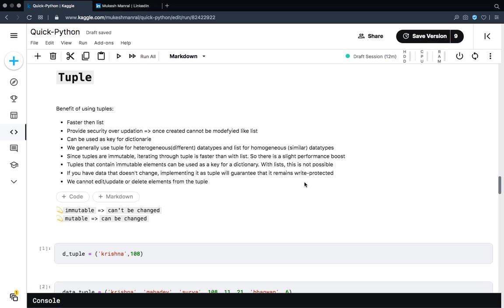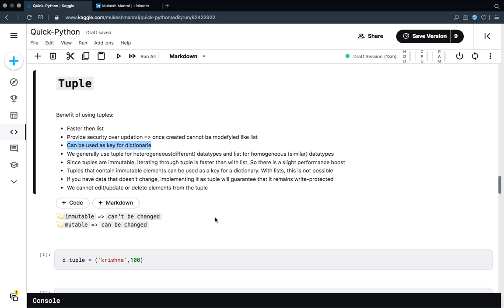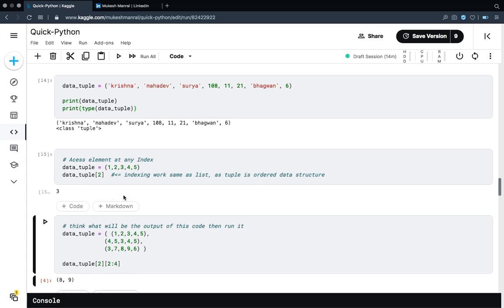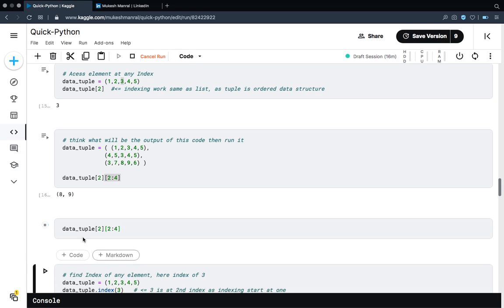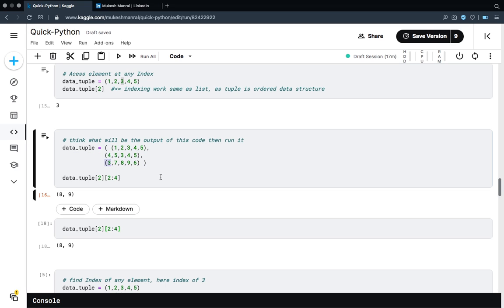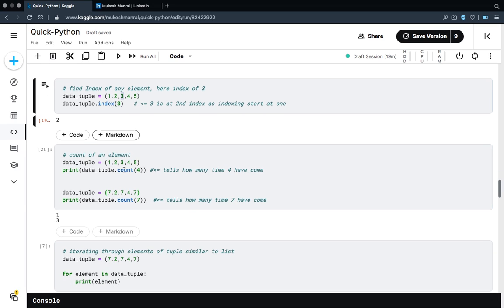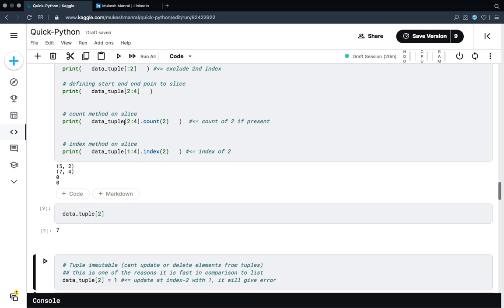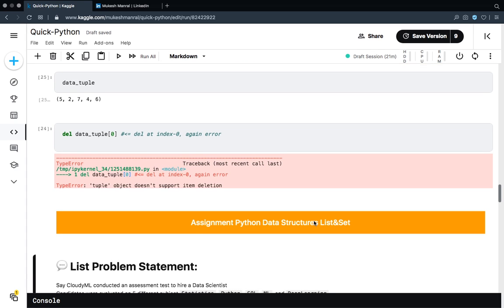#9 Python For DataScience | Tuple in Python